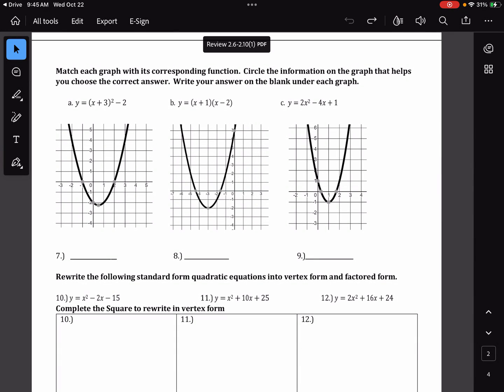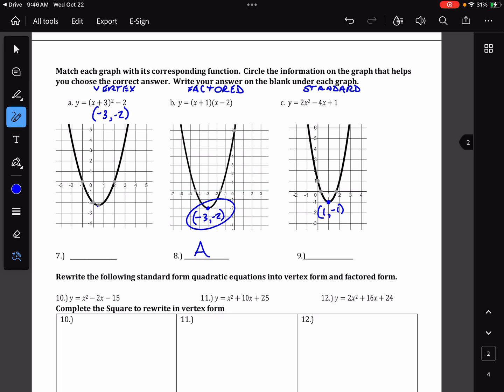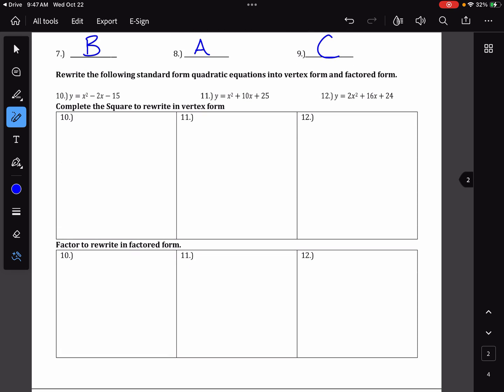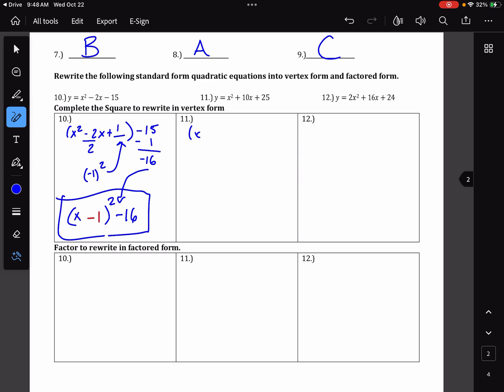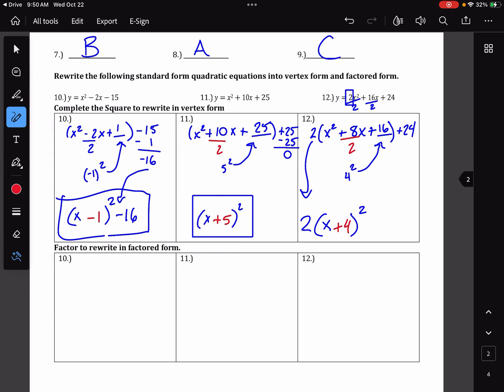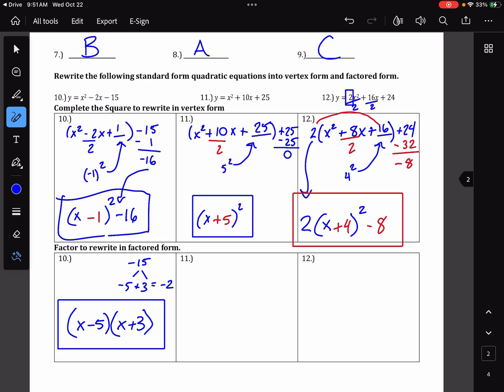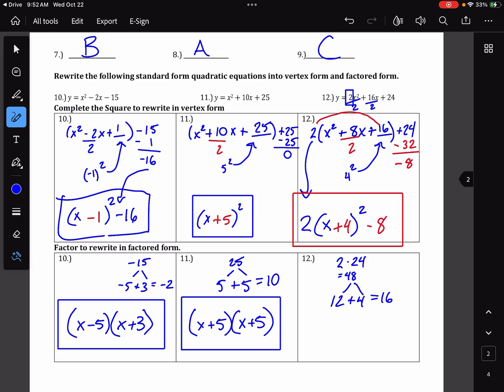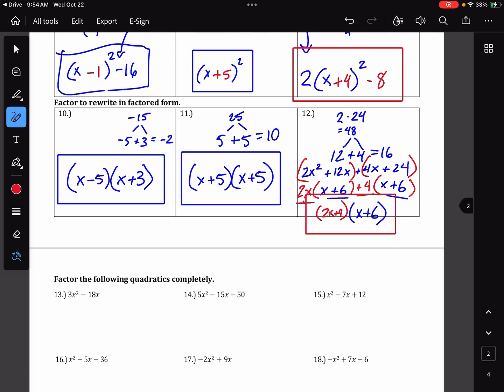Review 2.6-2.10 page 2